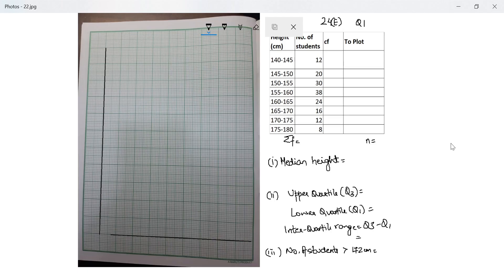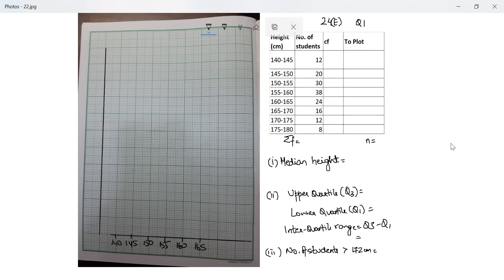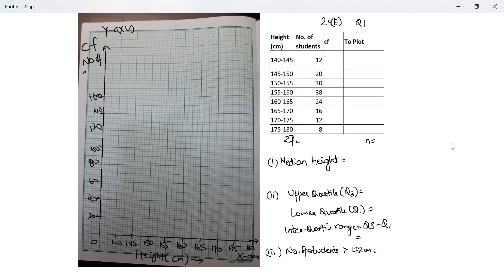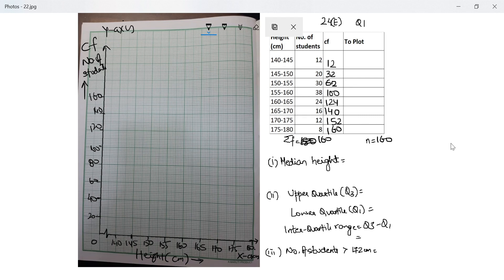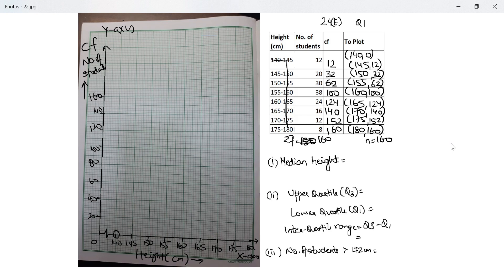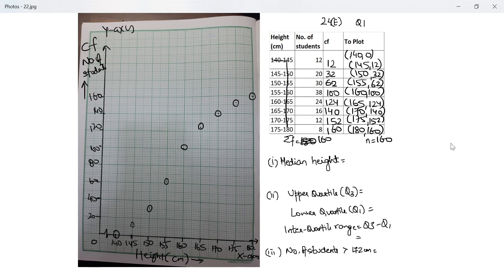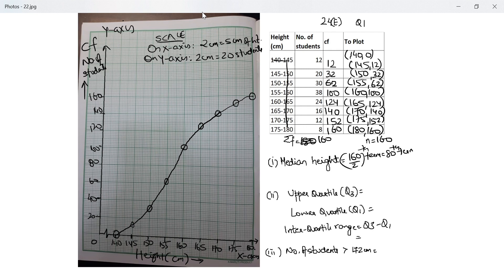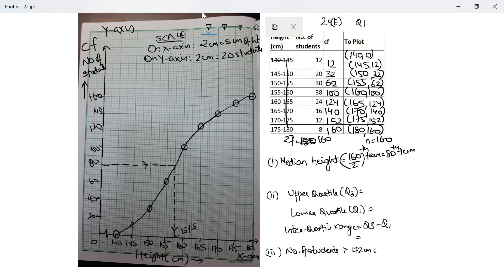Class10 Measures of Central Tendency Ex 24E (part 1 of 9)